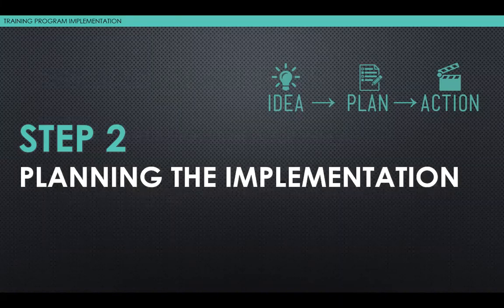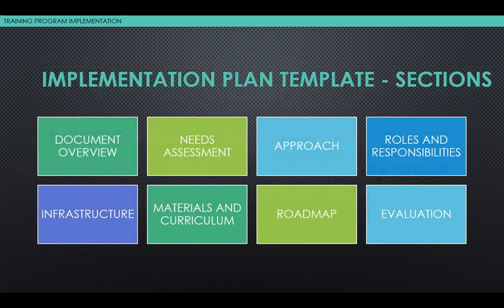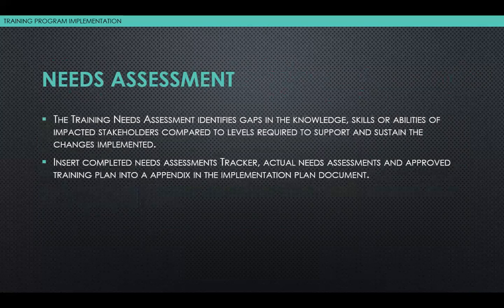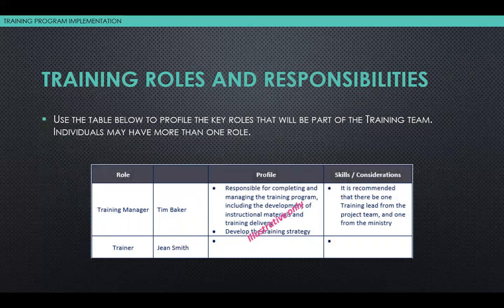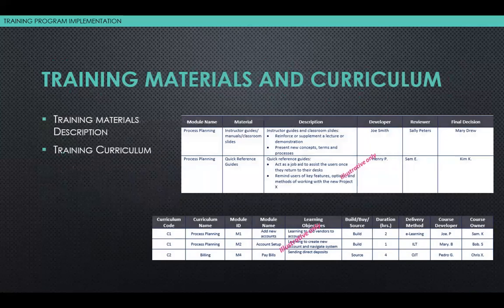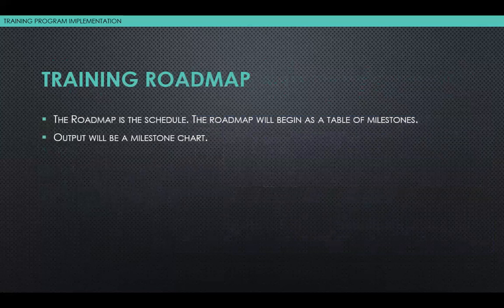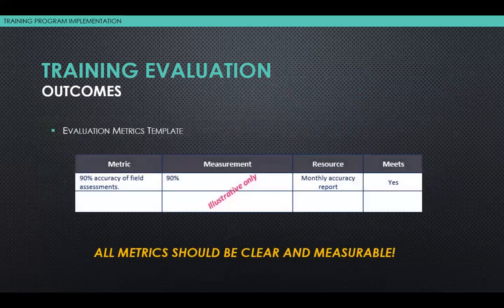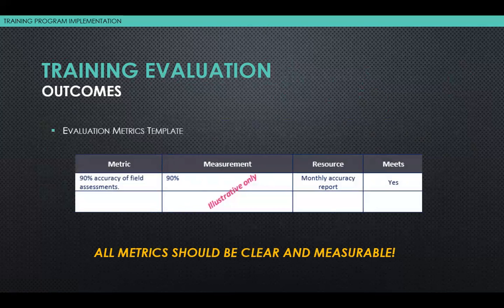02a Plan Implementation